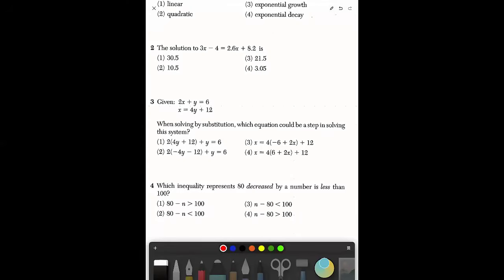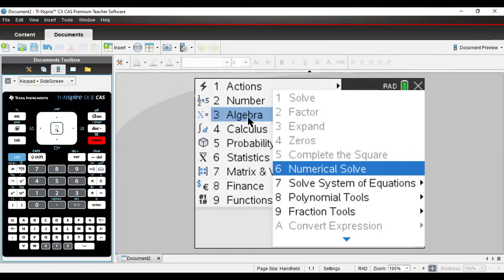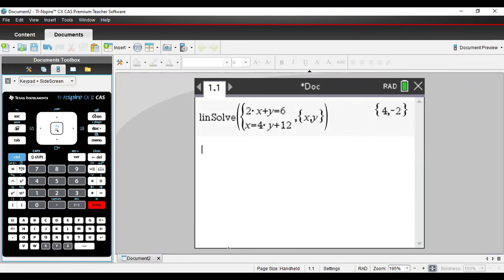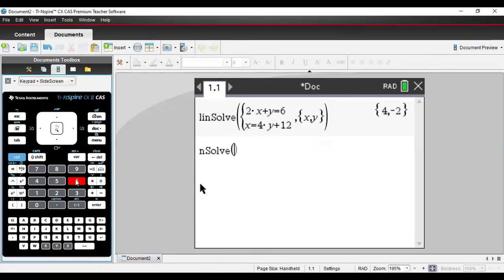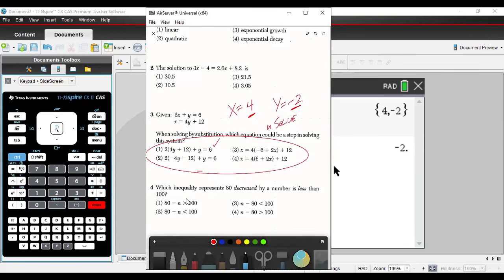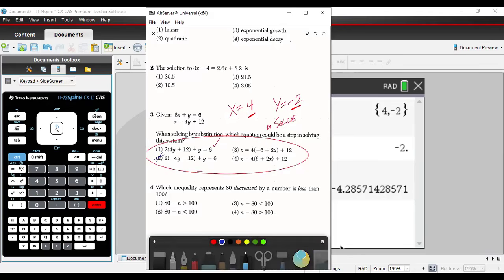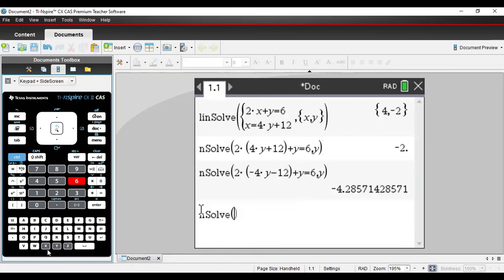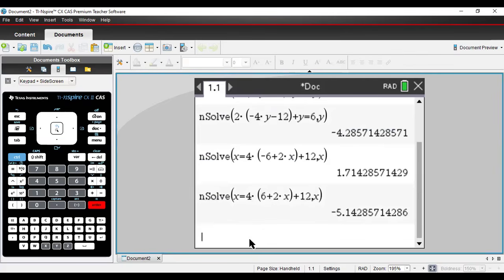August 2026 Algebra 1 Regents Exam question #3